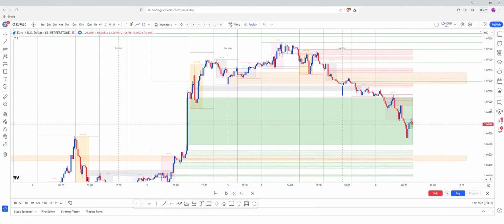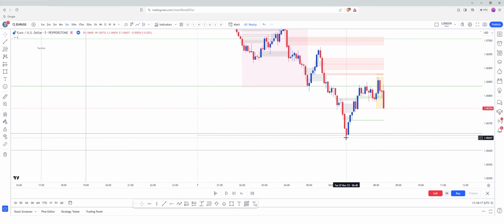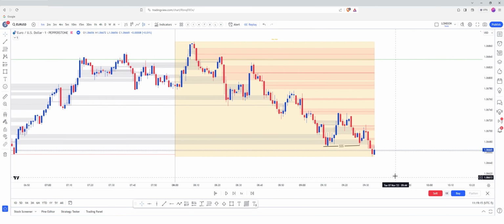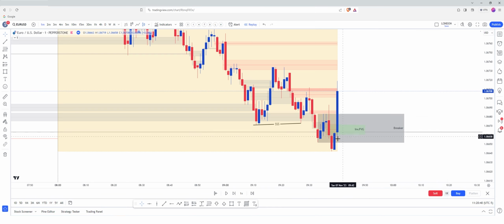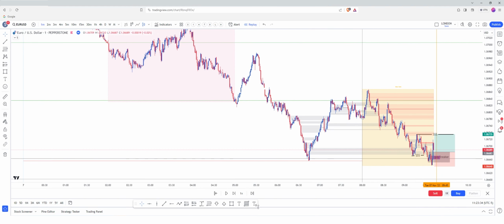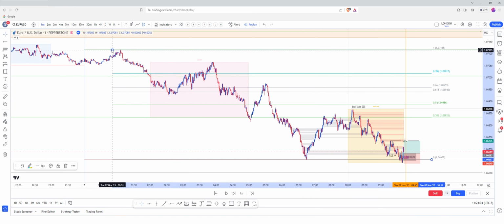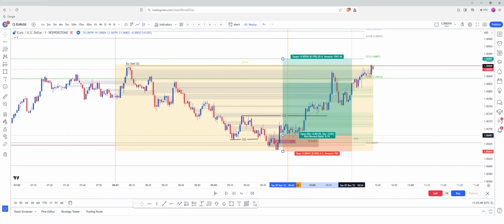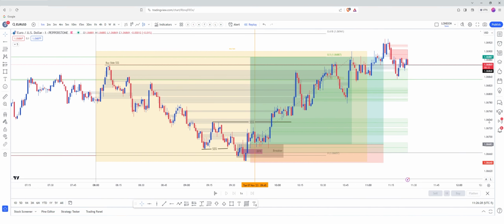The Perfect Reversal Model | Unicorn Entry | ICT Concepts